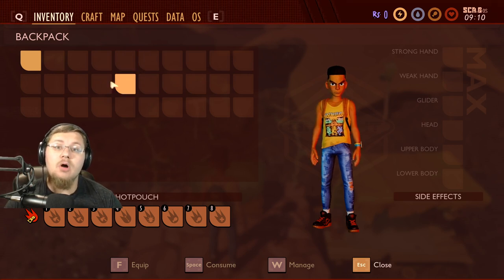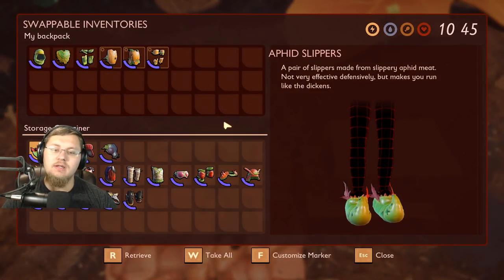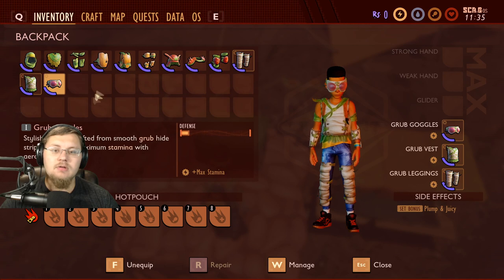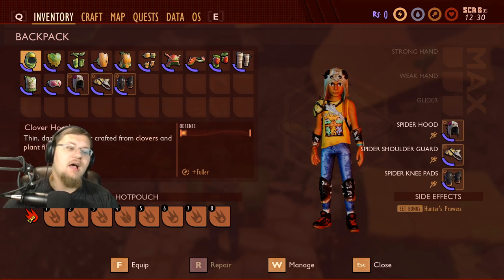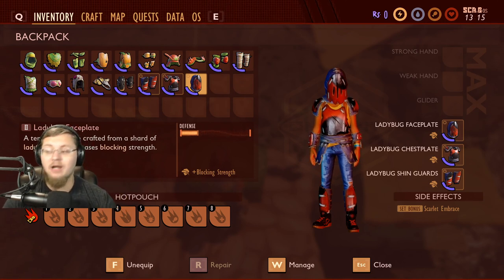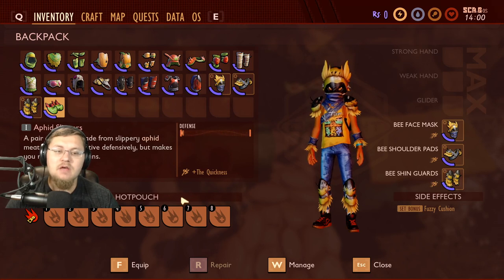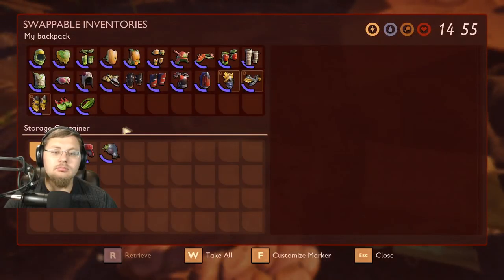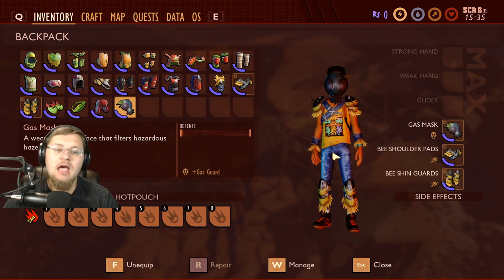GROUNDED - Best Armor and why? All Armour Sets First Look! | GROUNDED GUIDE | COMPLETE GUIDES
New to the game? this guide will help you make your game play WAY better.

GROUNDED - Best Armour and why? All Armour Sets First Look! | GROUNDED GUIDE | COMPLETE GUIDES